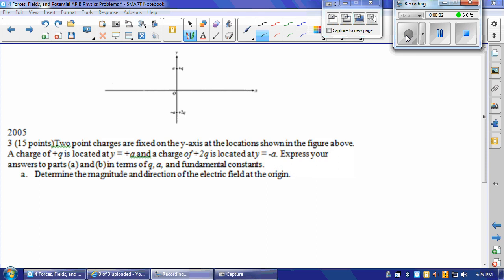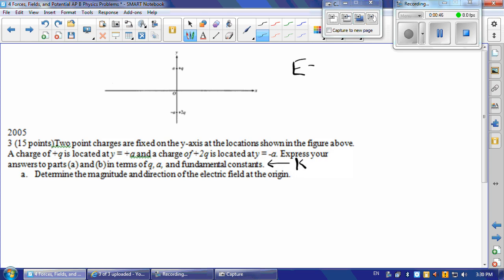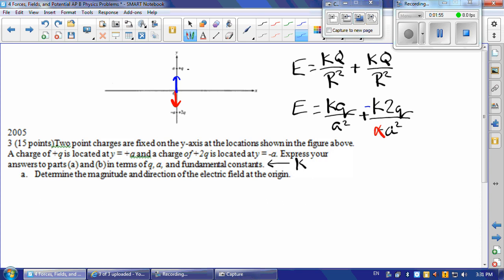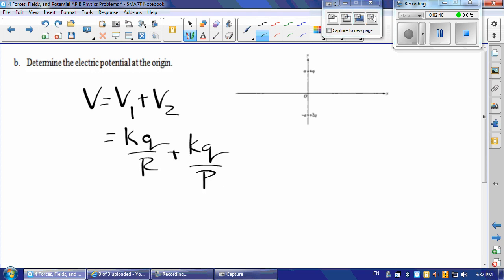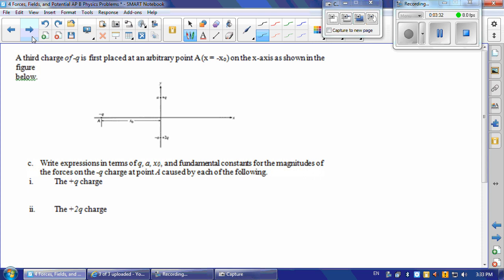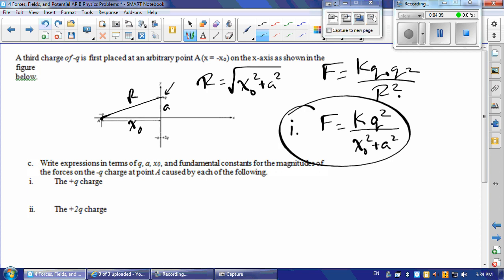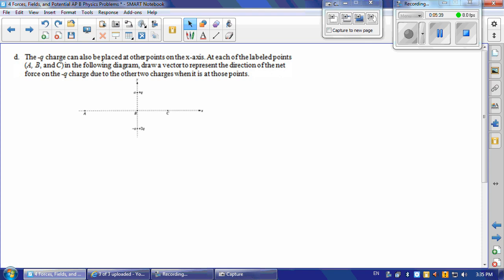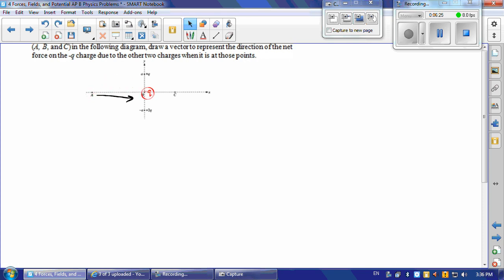2006 number 3